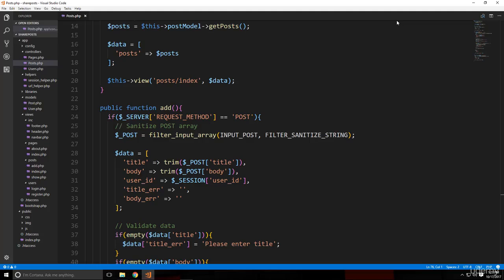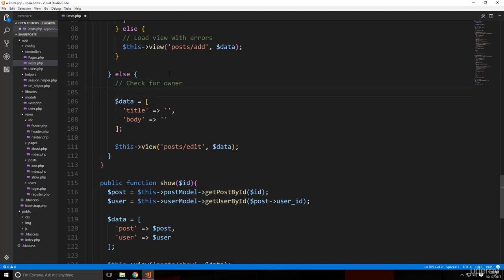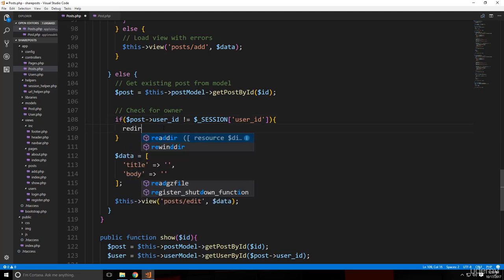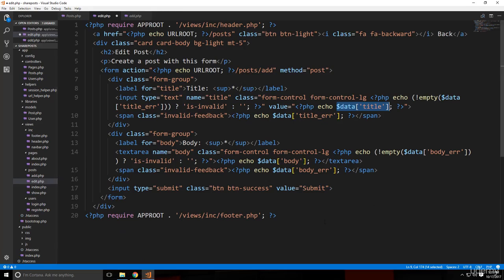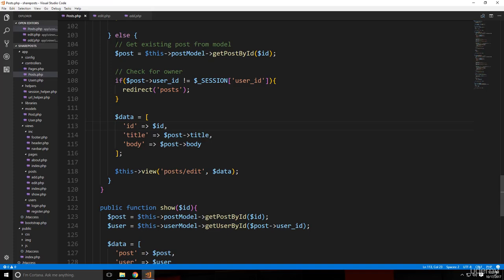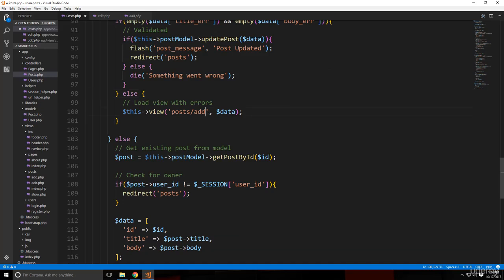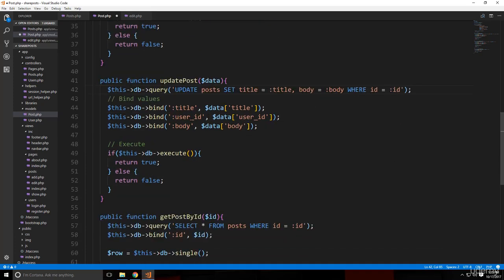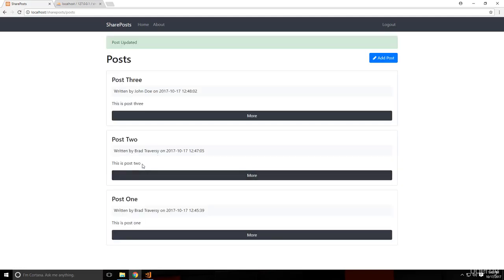July 27, 2024